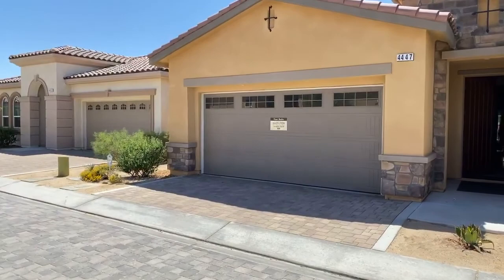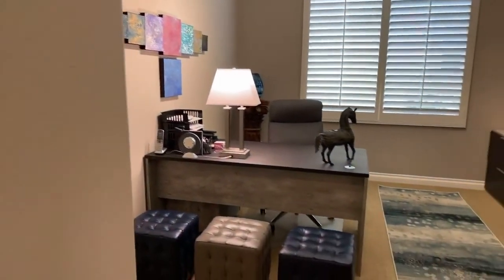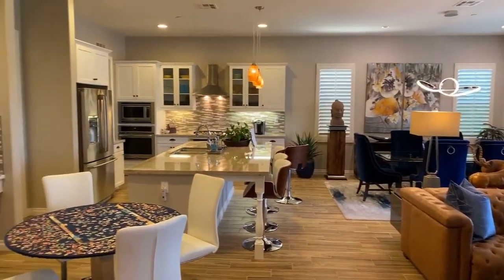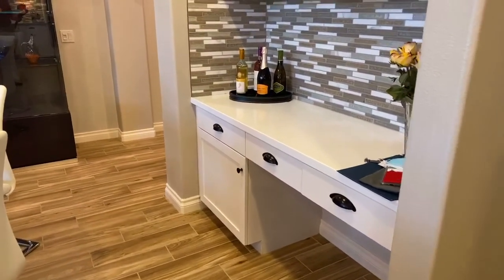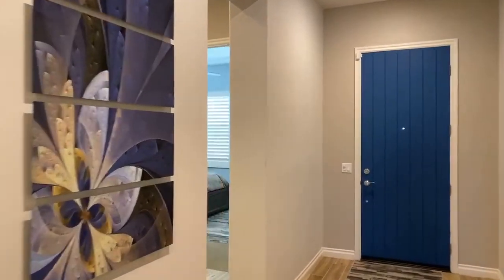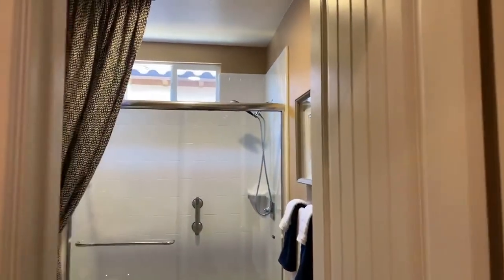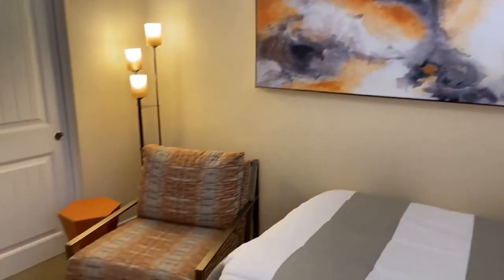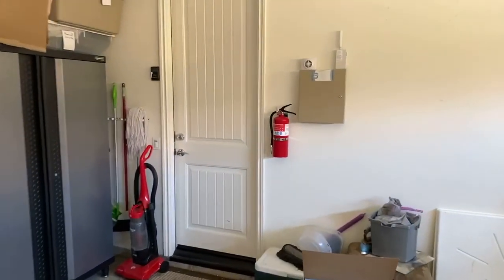4447 Via Del Pellegrino Virtual Open House (April 25, 2020)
You'll enjoy the bright, spacious feel of this designer-perfect, recently built, single-family home in Palm Desert's beautiful Villa Portofino. This 3 bedroom, 3 bath home features an open floor plan in the main living space, plus a large den that's perfect for an office or TV room. With many upgrades, including porcelain tile flooring, plantation shutters on all windows, quartz countertops, and new ceiling fans, this stylish home is move-in ready.  This over-55 community offers many amenities including a clubhouse with a resort-style pool and spa, a movie theatre, a game/meeting rooms, a fitness center, and a restaurant. HOA dues include cable and internet.